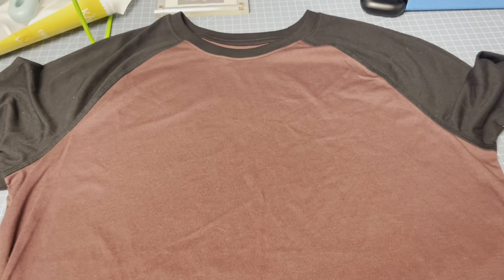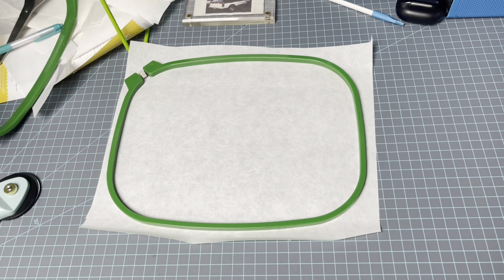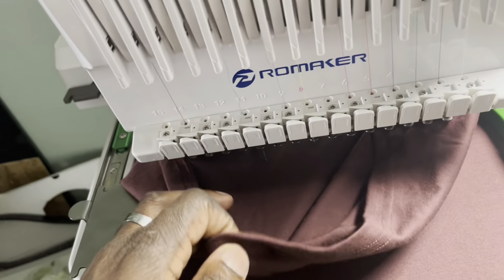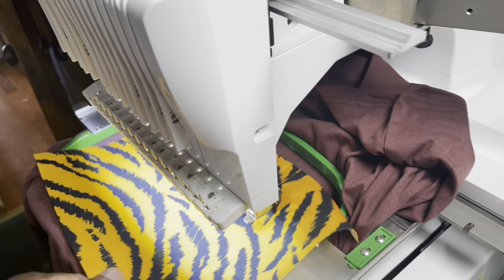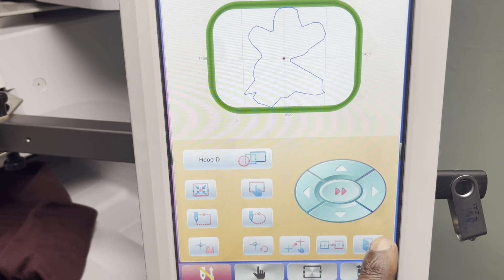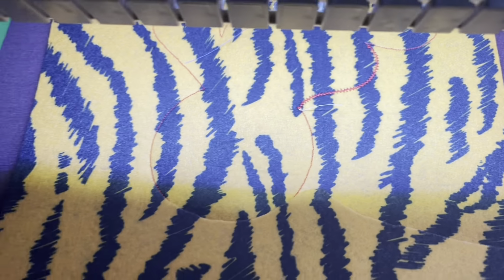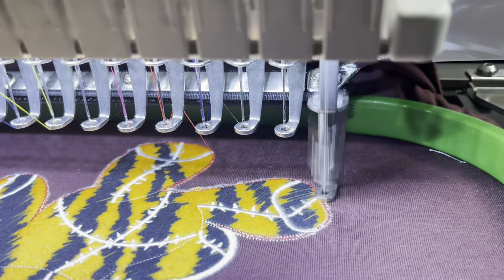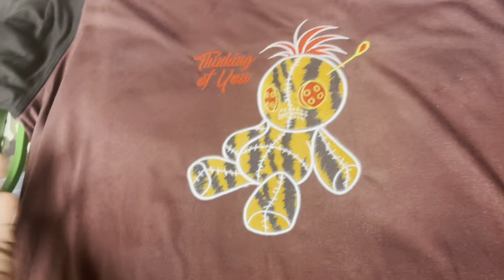Embroidery how to apply appliqué to clothing - how to get rid of hoop burn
L1CO.com for any questions

how to apply appliqué
18
embroidery tutorial
how to apply appliqué to fabric
work from home
etsy seller
in the hoop
embroidery tips
embroidery hub
embroidery aid
applique embroidery
embroidery for beginners
ricoma embroidery machine
machine embroidery